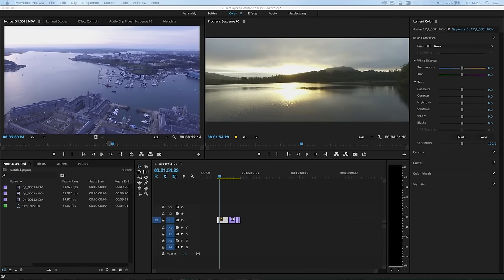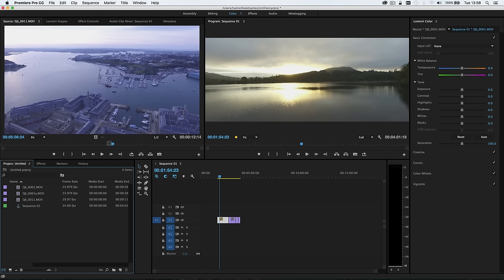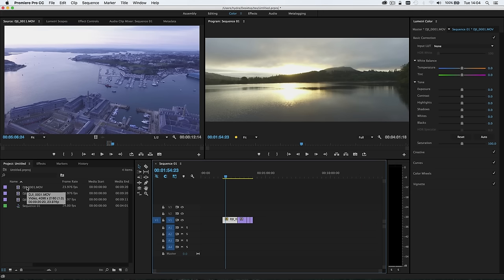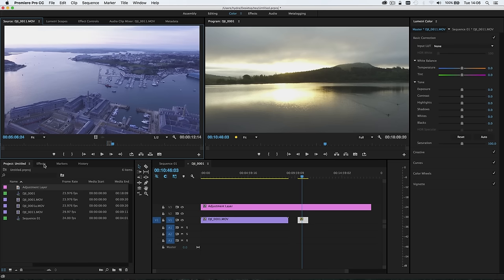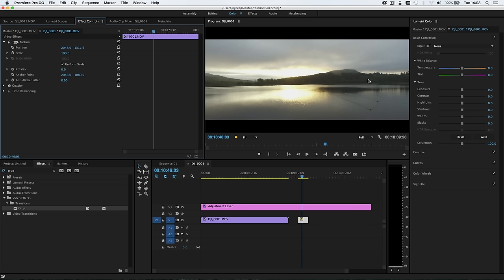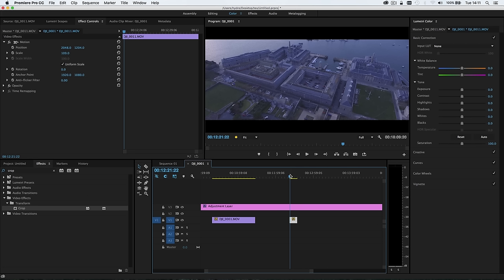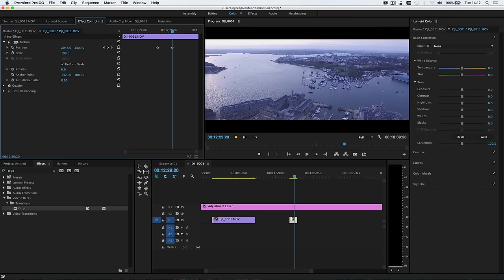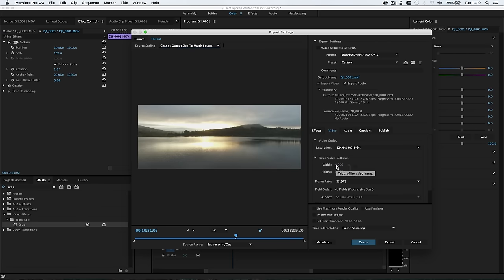How to turn 16:9 video into 2.35:1 Anamorphic in Premiere Pro and how to export WITHOUT black bars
In this tutorial I show the benefits of re-framing your video footage into a 2:35:1 aspect ratio that is often used in cinema, and how to export the video WITHOUT black bars.

Instructions on cropping to 2.35:1 begin at 02:55
How to export instructions begin at 08:08

Aspect ratios are a full on topic in themselves and you can read up on them via a quick Google search. The benefits of cropping and re-framing is that you can alter your framing to give more suitable and pleasing compositions in post production and also add camera movements or fix small mistakes with camera movements that you made whilst filming. Finally I also show how to export your footage without the dreaded "black bars."

Jonathan J Scott is a freelance filmmaker with over a decade of experience within the industry.